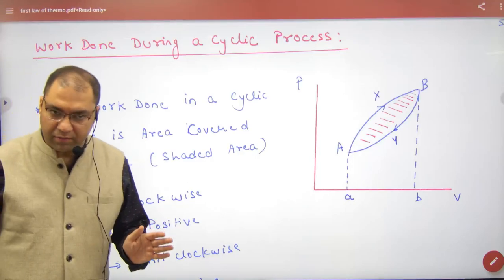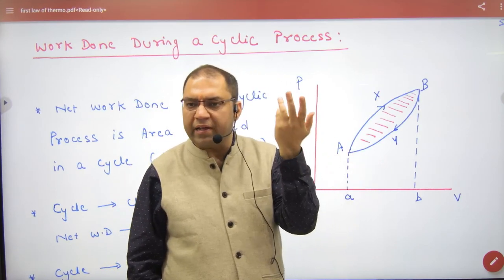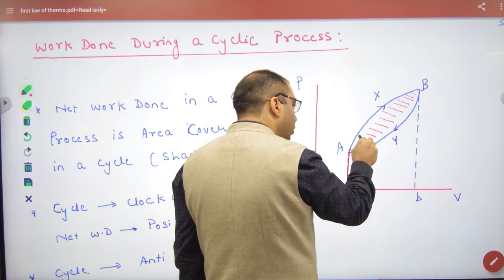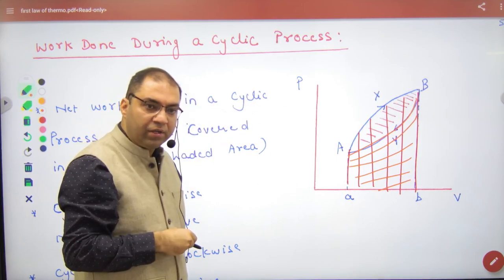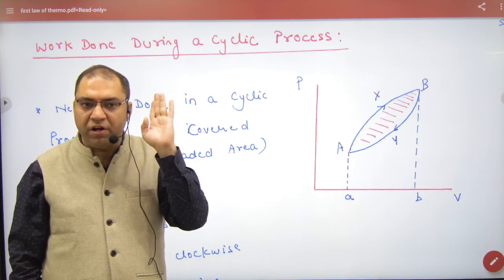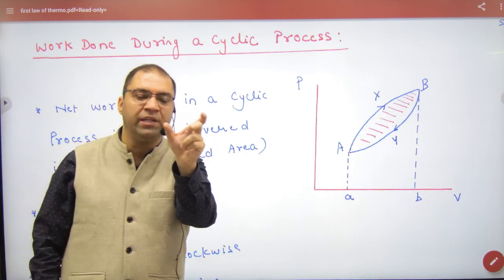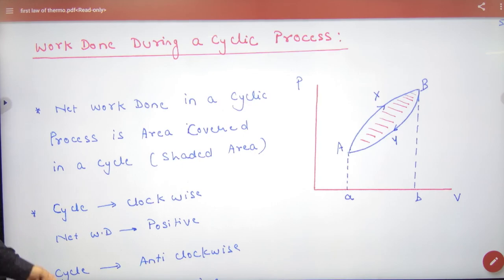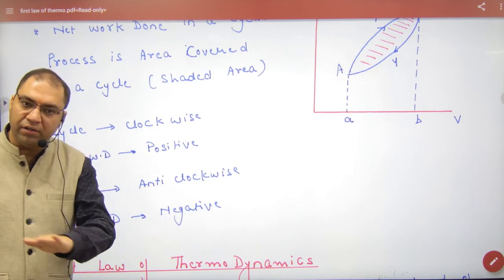328 work done during cyclic Process